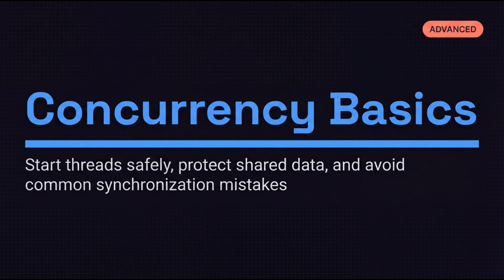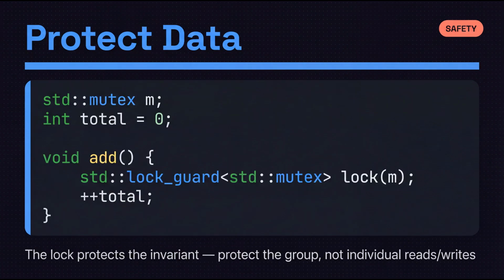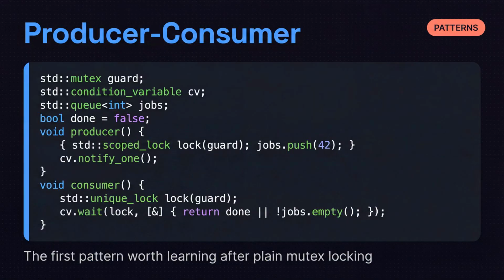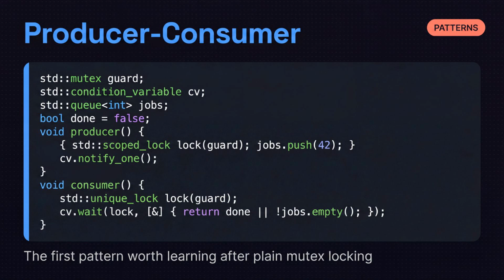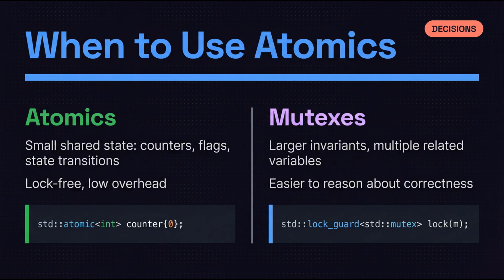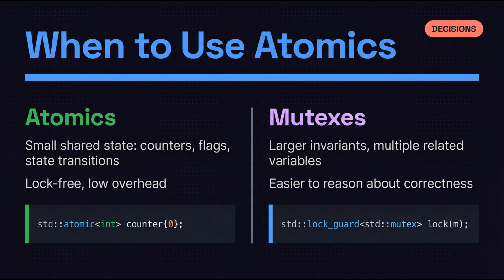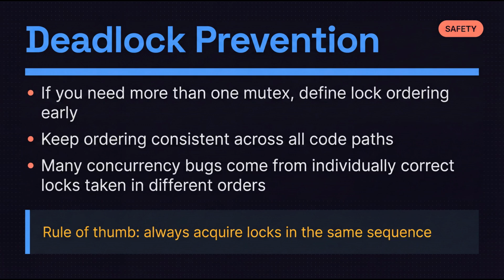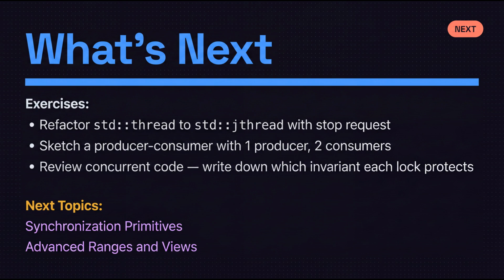C++ Concurrency Basics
Start threads safely, protect shared data, and avoid common synchronization mistakes.

Concurrency is where bugs go to hide. In ~10 minutes you'll learn to launch threads correctly, protect shared state without deadlocking yourself, and build simple producer-consumer pipelines — with the mental models that make concurrent code approachable rather than terrifying.

✔ Launching and joining threads with std::jthread
✔ Protecting shared data with std::mutex and lock_guard
✔ Producer-consumer pattern — the foundation of most threading designs
✔ What to avoid: data races, deadlocks, and spurious wakeups
✔ Condition variables and predicates — used correctly
✔ When atomics are the right tool (and when they aren't)
✔ Choosing your first concurrent design
✔ A practical deadlock prevention habit

─── Chapters
0:00 Intro
0:38 Launch a thread
1:20 Protect data
2:07 Prefer std::jthread for owned worker threads
2:56 Producer-consumer
3:53 What to avoid
4:51 Practical rule
5:26 Condition variables and predicates
6:15 When to use atomics
7:01 Choosing your first design
7:48 Deadlock prevention
8:38 What's next

─── Series
This video is Part 4 of the Complete C++ Guide — Advanced Series.
◀ Previous: C++ Concepts and Type Traits
▶ Next: C++ Synchronization Primitives